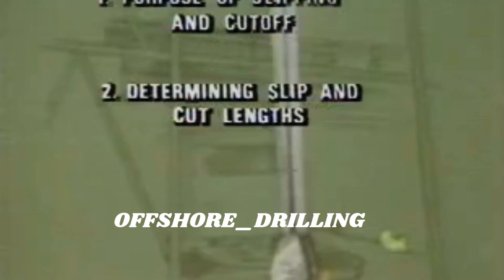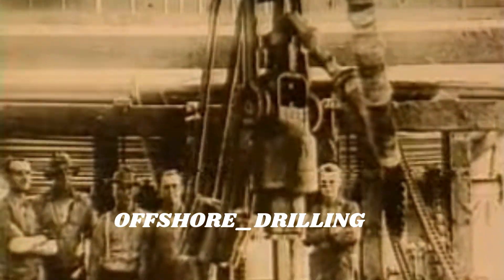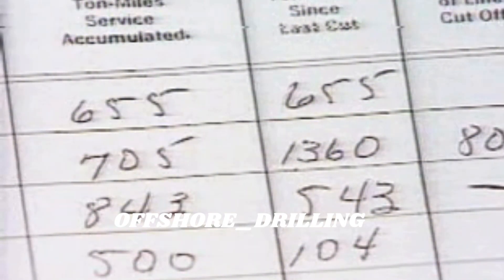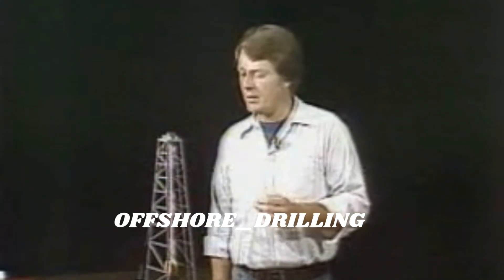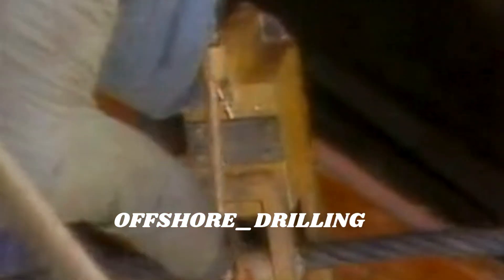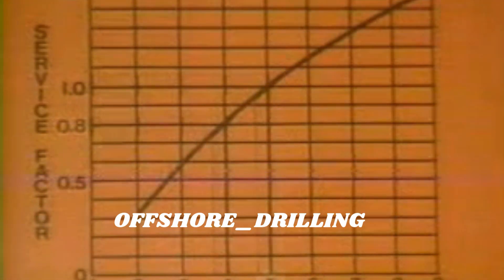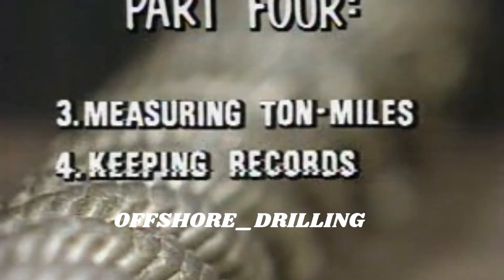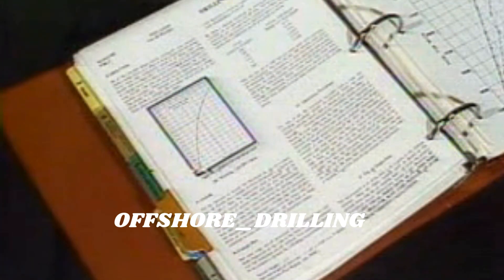🎯 Slip and Cut Job in Drilling Explained! 🛢️🔩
🎯 Slip and Cut Job in Drilling Explained! 🛢️🔩 Learn the step-by-step process of slip and cut operations in drilling, why it's essential for maintaining drill line integrity, and best practices to ensure safe and efficient rig operations. 🚀

📌 Topics Covered:
✅ What is a Slip and Cut Job?
✅ Step-by-Step Process
✅ Importance in Drilling Operations